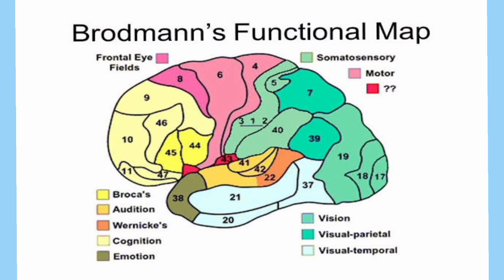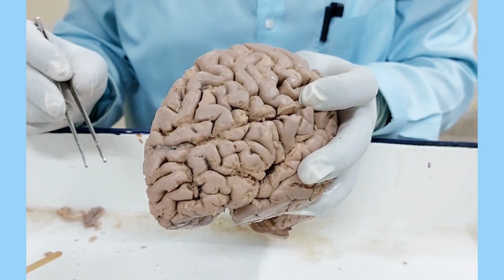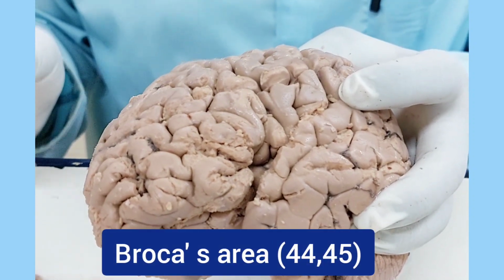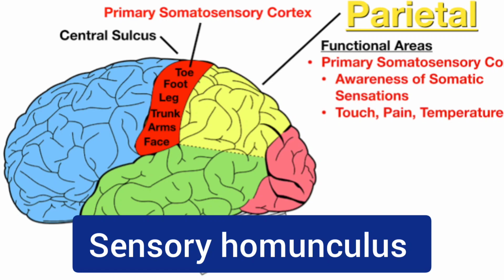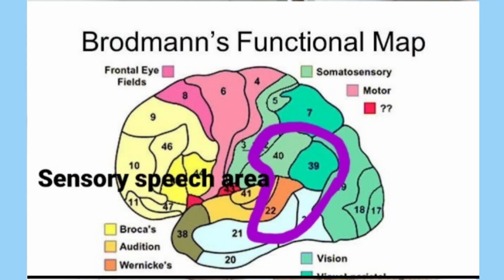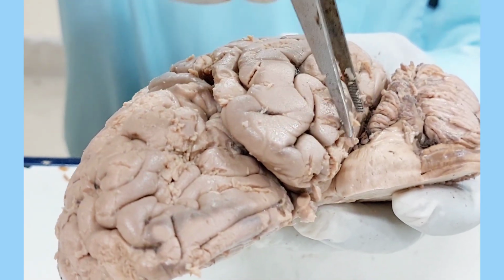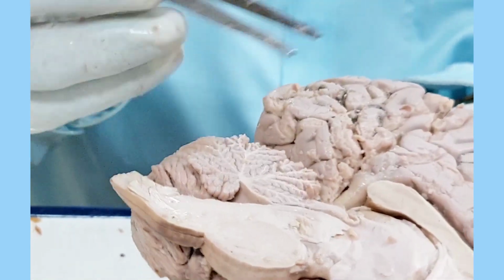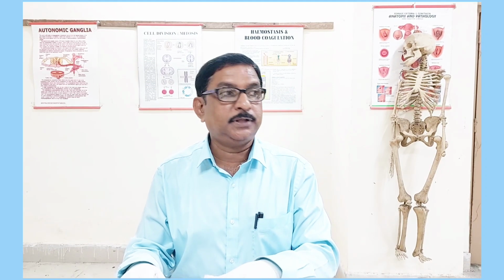Functional areas of brain l Brodmann's area l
Functional areas of brain were demonstrated in all lobes.